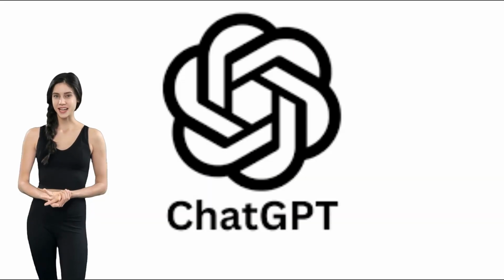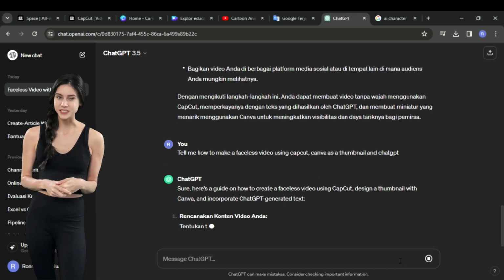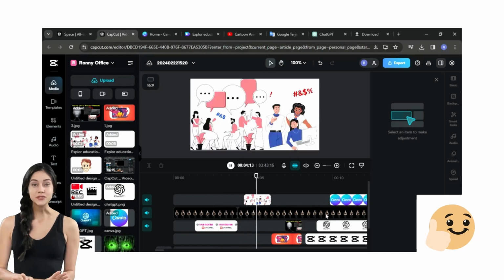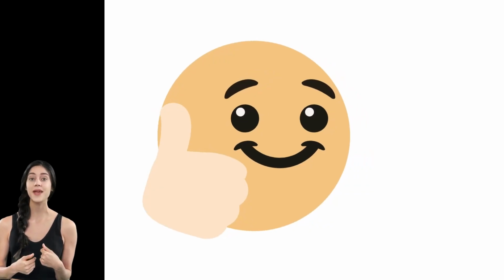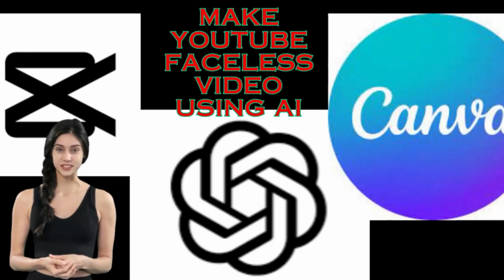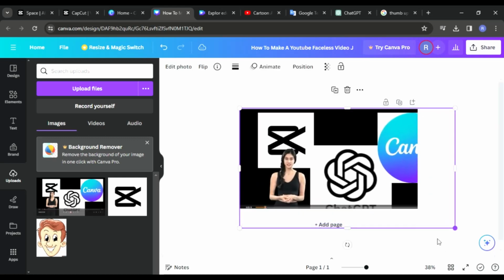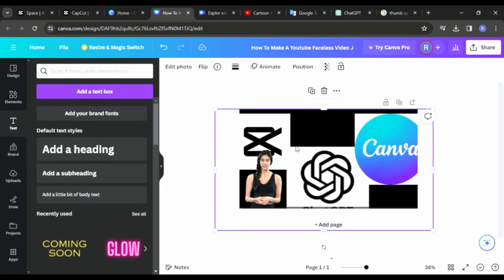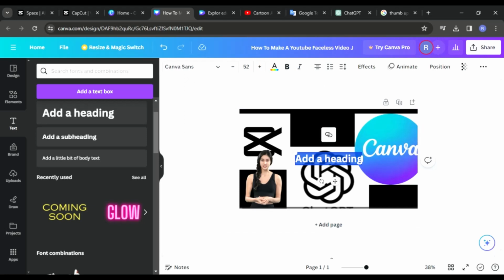How To Make A Youtube Faceless Video Just Using AI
Hey everyone!
Are you interested in making faceless videos without showing your face? In this video, we'll provide a comprehensive guide on how to create a faceless video using AI only.
Step 1: Use CapCut for Video Editing

Step 2: Generate Text with ChatGPT

Step 3: Design Thumbnail Using Canva

Step 4: Publish and Share Your Video

By following this guide, you can create engaging and high-quality faceless videos using AI only. So, start exploring your creativity and make inspiring videos!